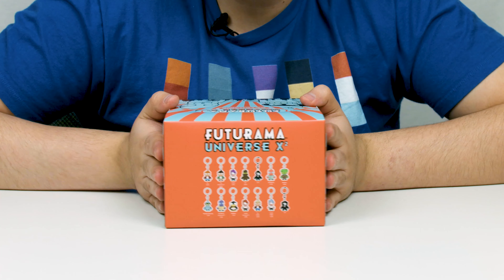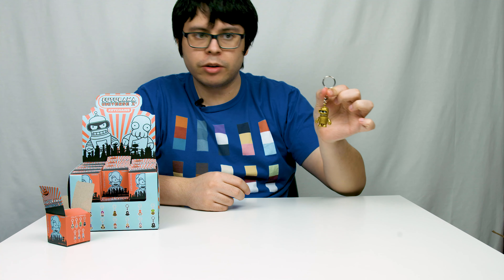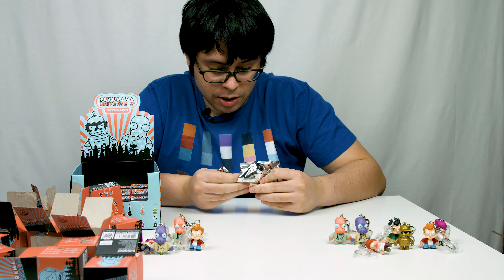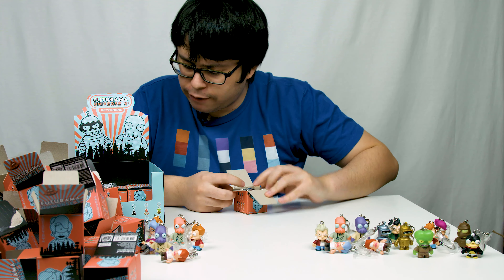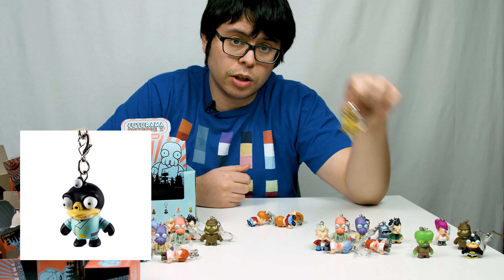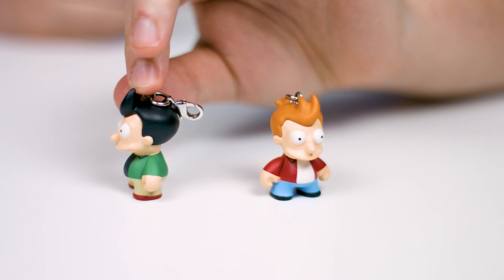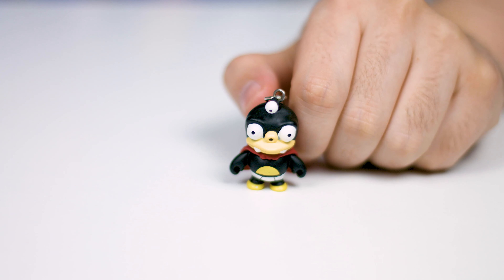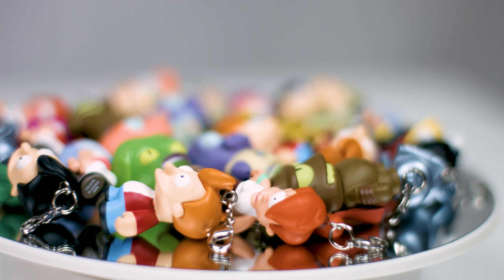Futurama Kidrobot Universe X^2 "Keychains" Unboxing (Episode 3)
I unbox a whole case of Futurama Kidrobot Keychains from Universe X^2. This is the second series of Futurama keychains released by Kidrobot. It came out alongside the thirds series of the standard sized 3" figures, Universe X.